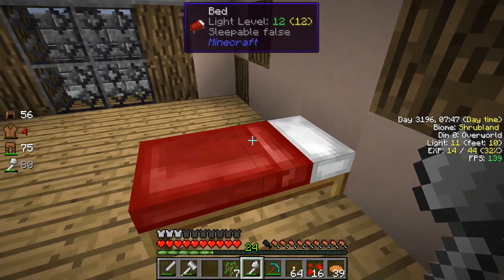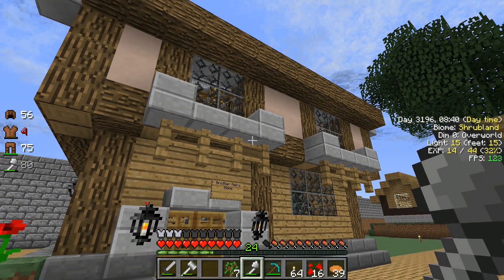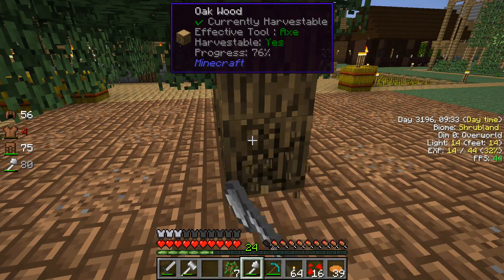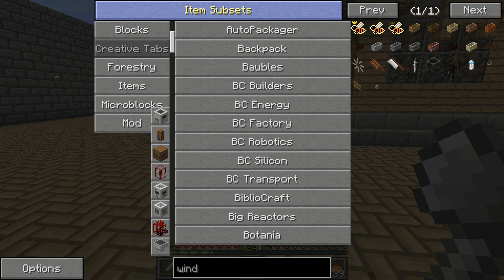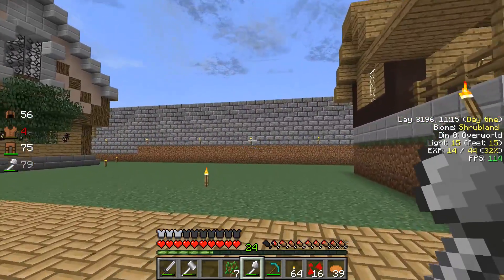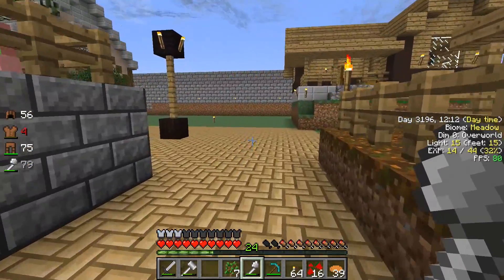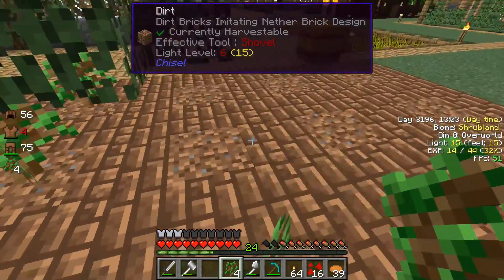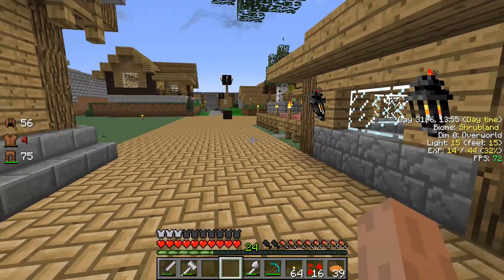The Chronicles of Imaginescape (with Rob &Will) Ep. 02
today I take the time and show off the town and my new home...